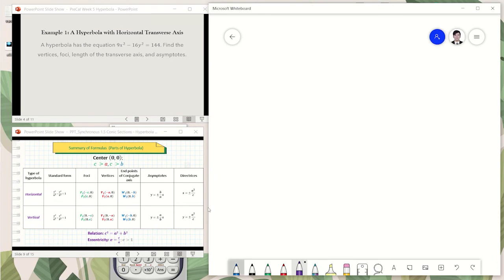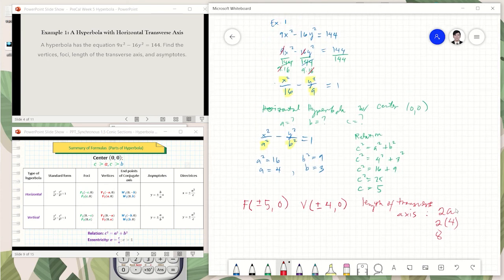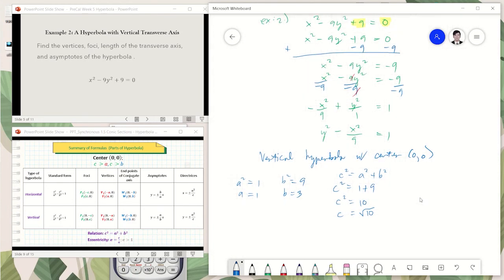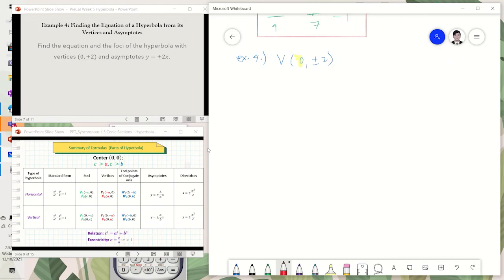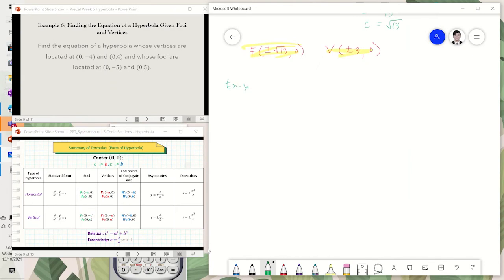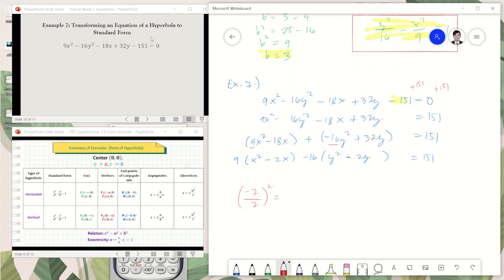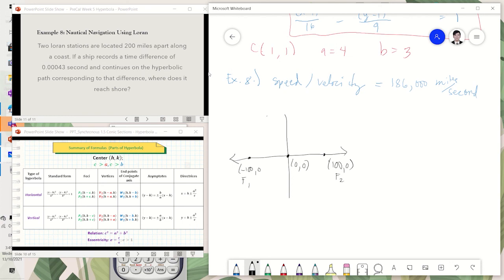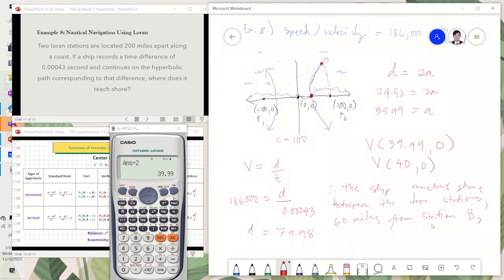Grade 11 PreCalculus Hyperbola Problems Answer